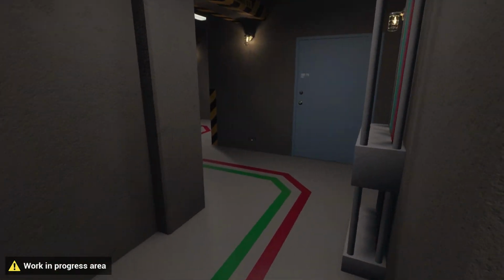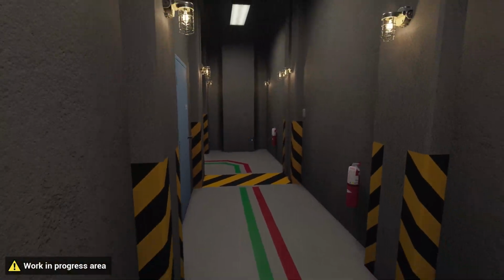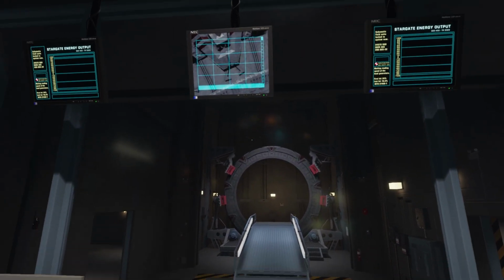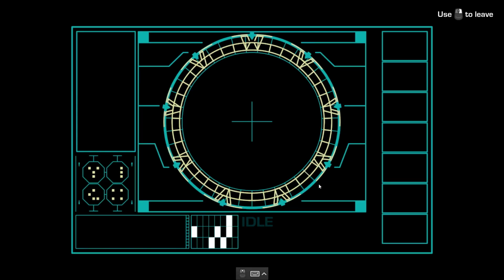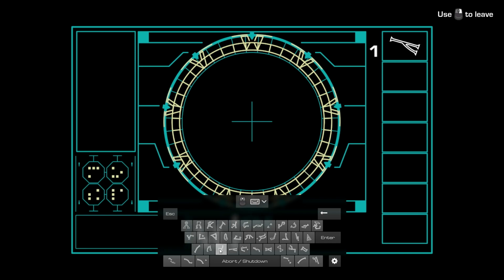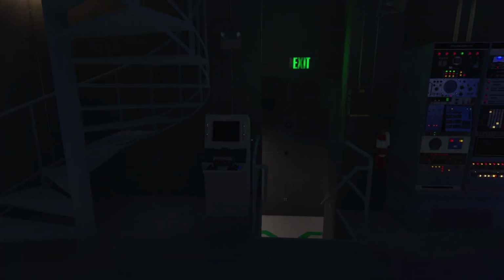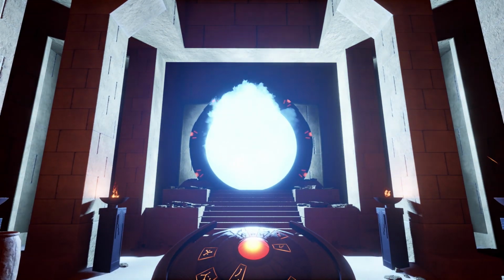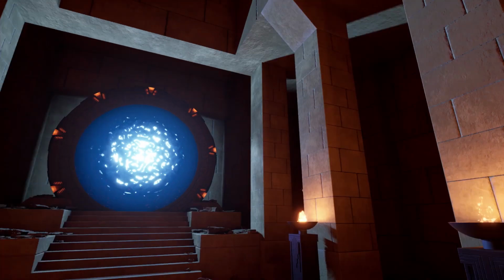A look at Stargate Network! (+2 Secret Worlds)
Today we're taking a look at something different... Stargate Network!

(This link also includes the tutorial section with gate addresses)

Music in video:

Vexento - Return of the Heros
Vexento - Nostalgia
Vexento - Droplets